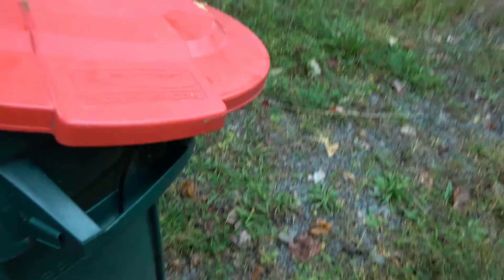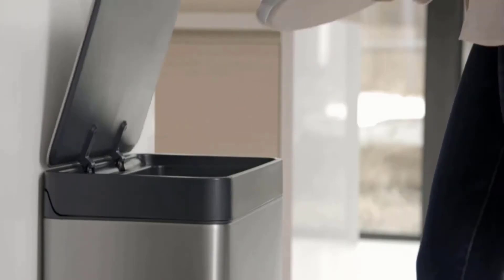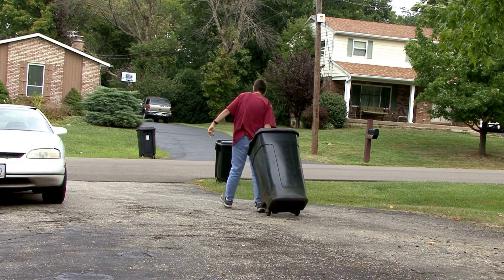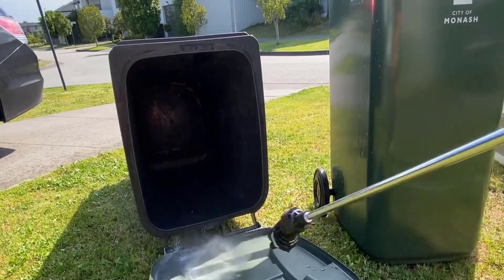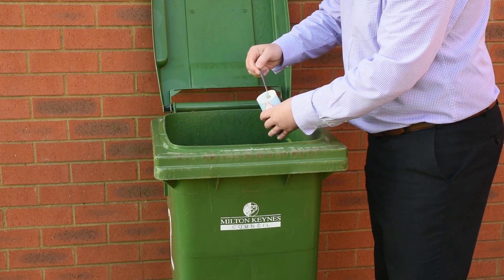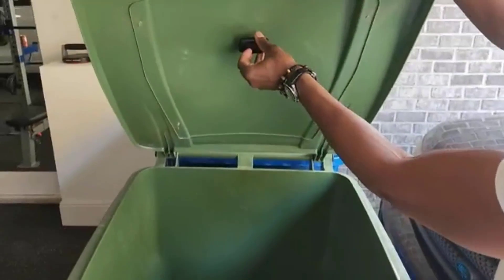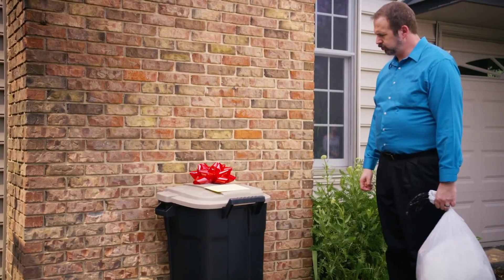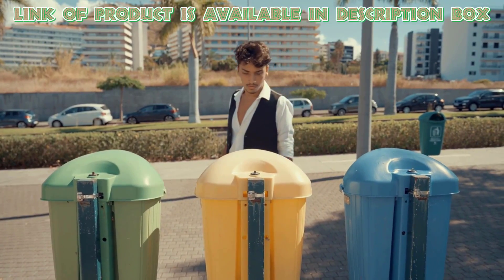How to Pest-Proof Your Garbage Cans (Easy Ways to Keep Pests Away Forever)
👇Get Products Links And Complete Guide of How to Pest-Proof Your Garbage Cans